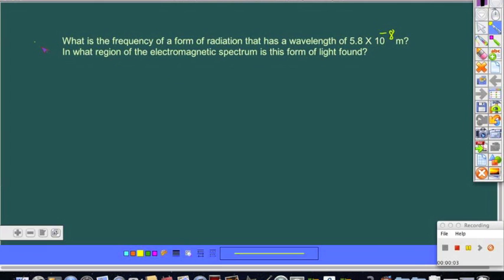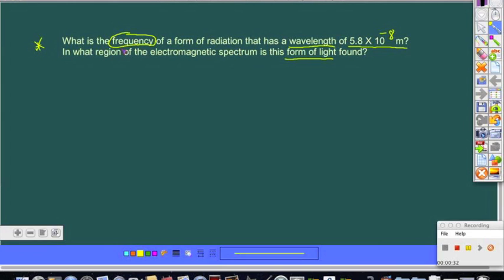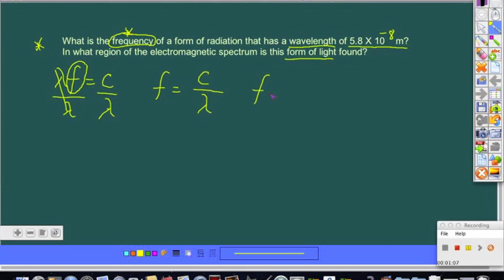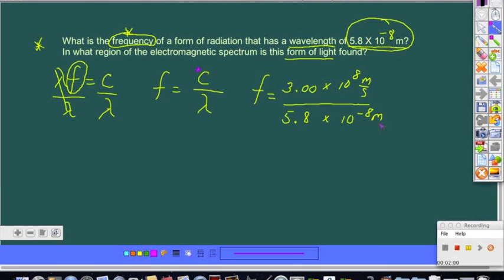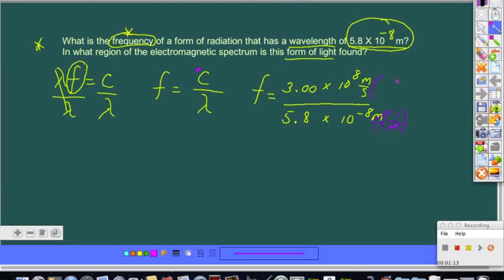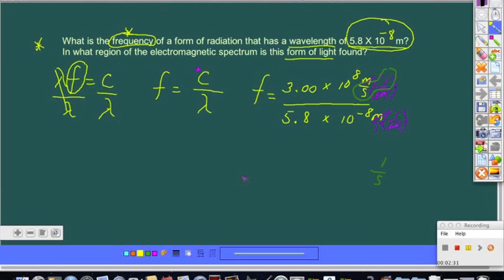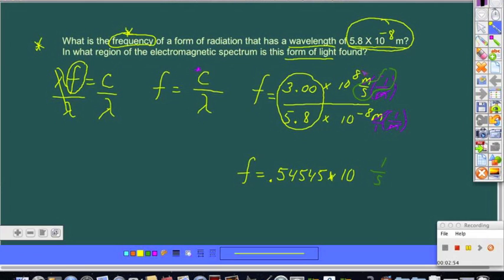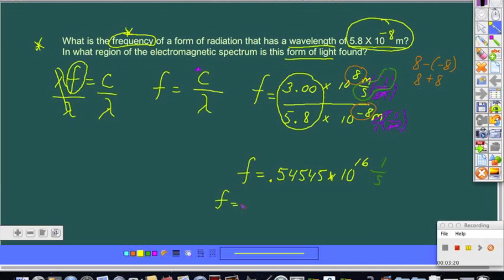Calculating Frequency of Light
Calculating the frequency of a form of light given the wavelength of the radiation